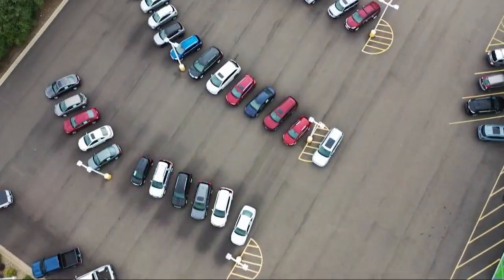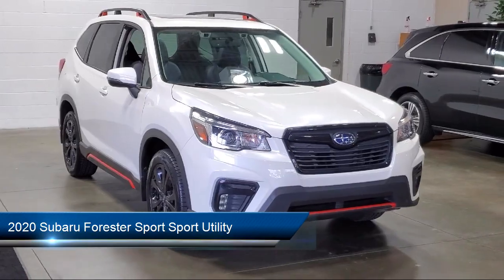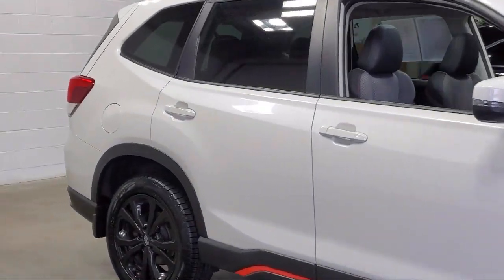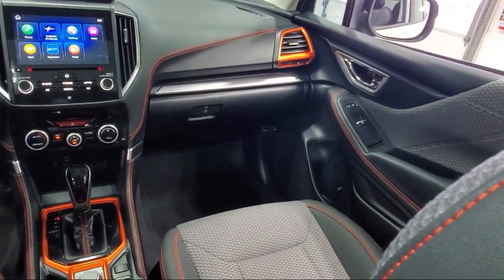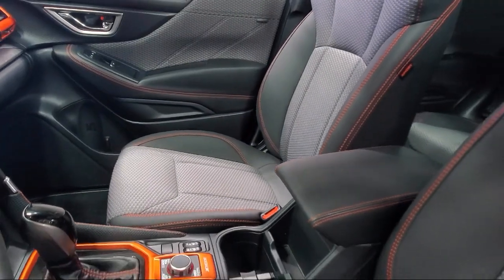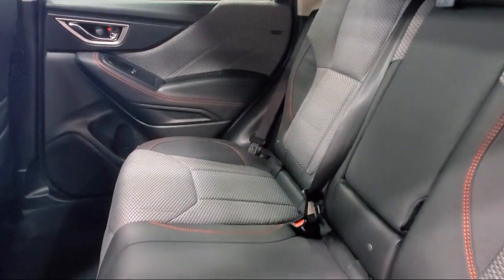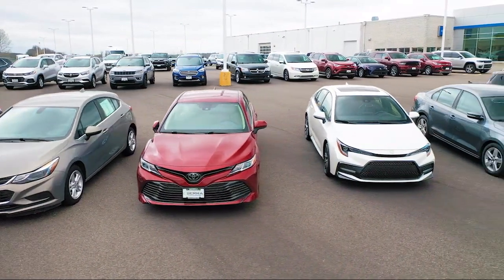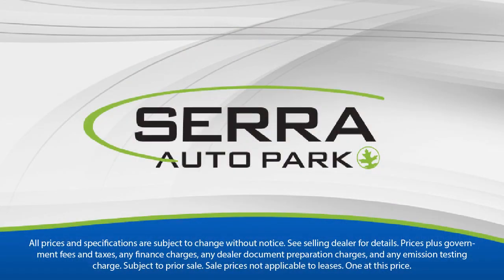2020 Subaru Forester Sport Sport Utility Akron Canton Wadsworth Cuyahoga Falls Green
2020 Subaru Forester Sport Sport Utility Stock Number: 34133H Vin:JF2SKAMC8LH498517.